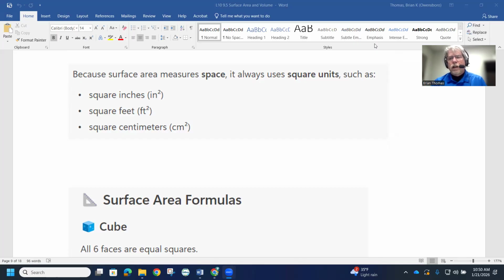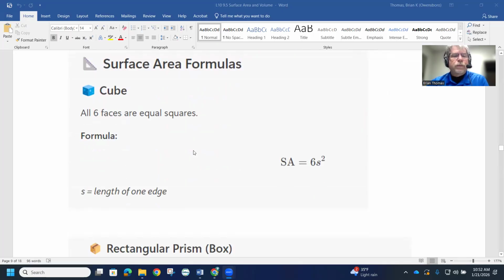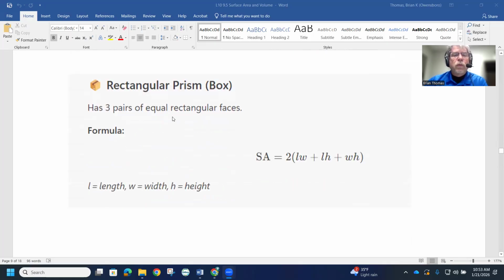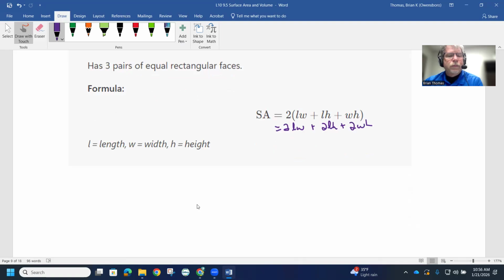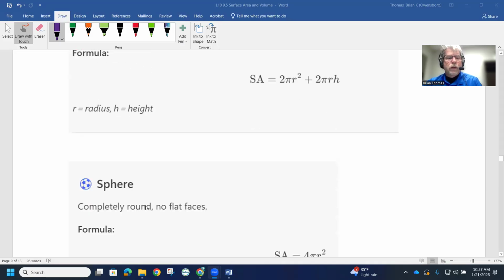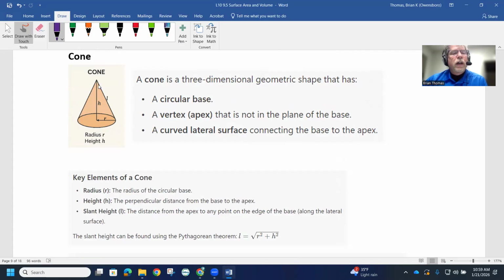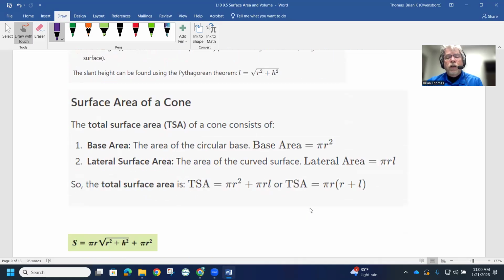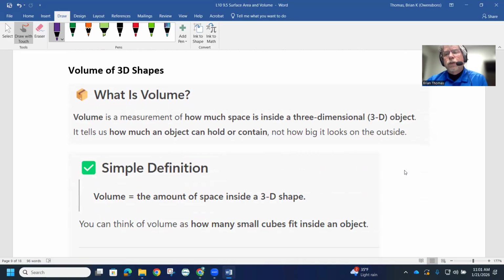9.5 Review of Formulas for Surface Area